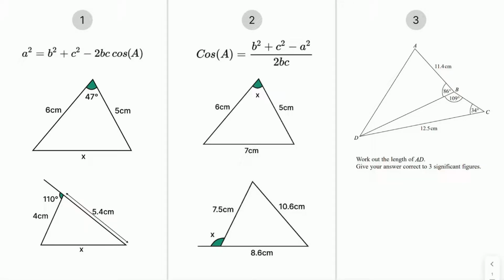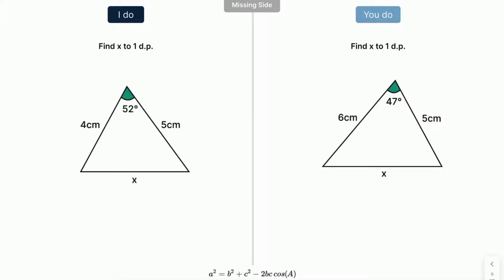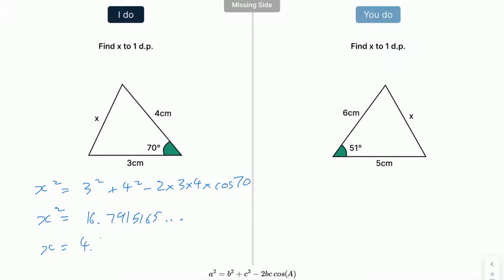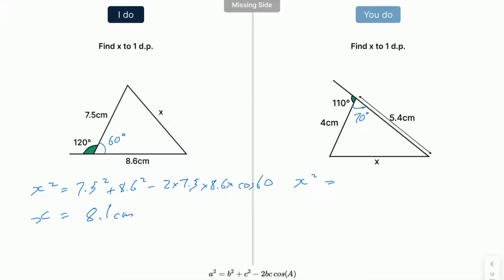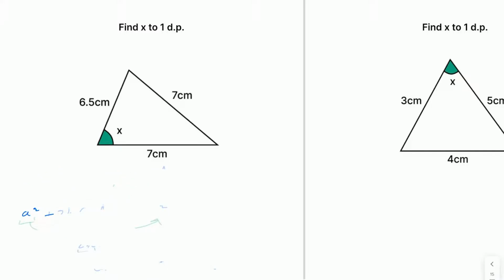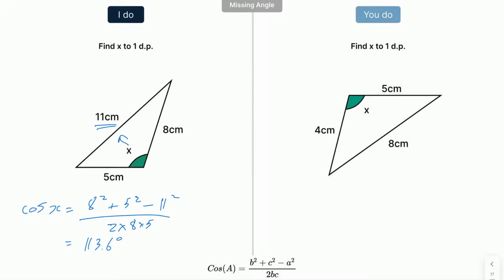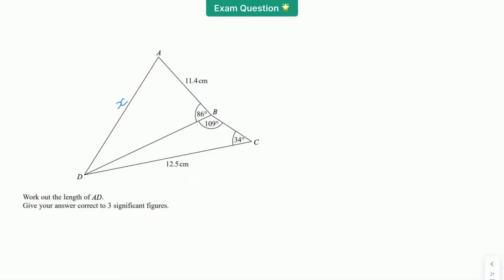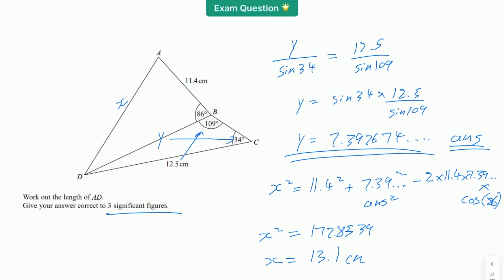Cosine Rule | GCSE Maths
00:00 Intro
00:33 Sine Rule vs Cosine Rule
02:33 Find Missing Side
08:36 Practice 1 - Find Missing Side
08:45 Find Missing Angle
15:51 Practice 2 - Find Missing Angle
15:55 Exam Question

🔎 SEO Terms:
Cosine Rule, Sine Rule, Trigonometry, Angle Calculation in Triangles, Maths for GCSE, Solving Triangles with Cosine Rule, Cosine Rule Formula, Triangle Problems